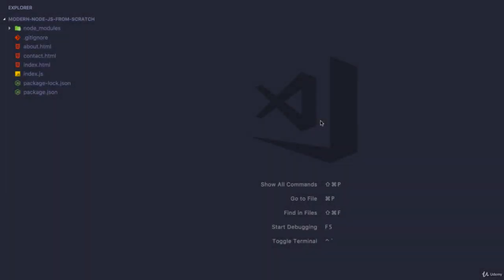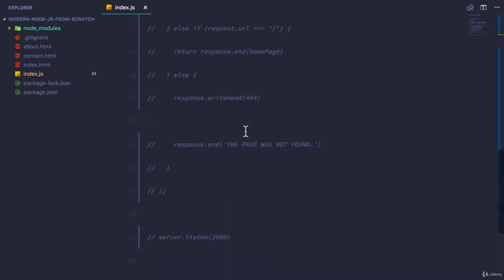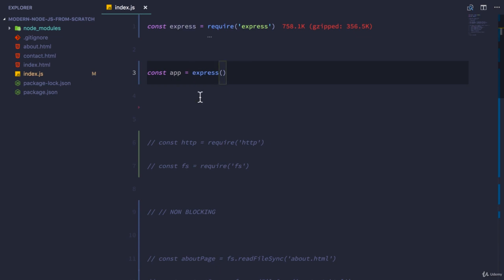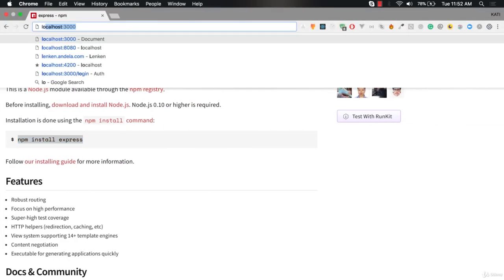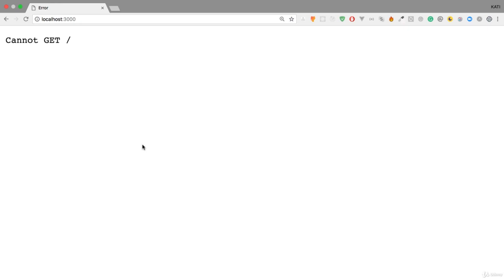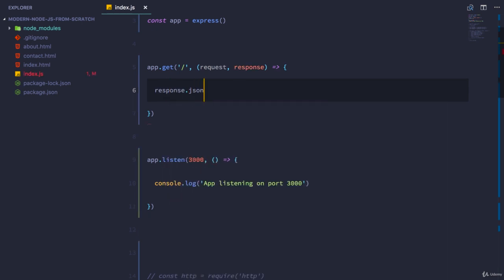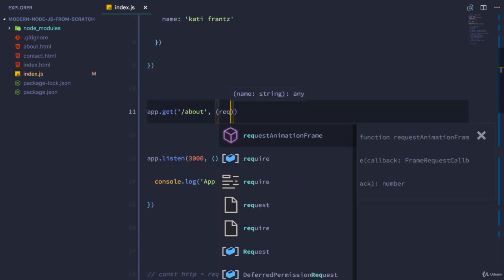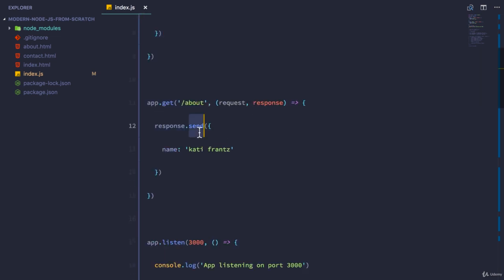Building Nodejs & Mongodb applications from scratch 2018 : Introduction to express framework